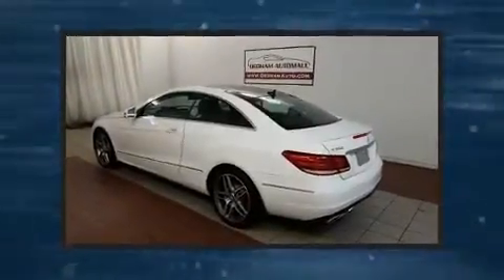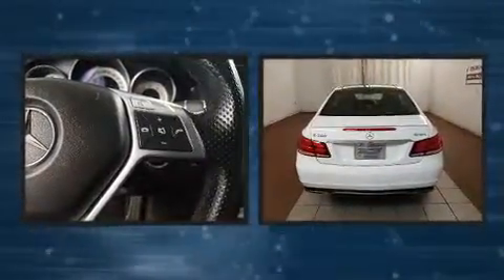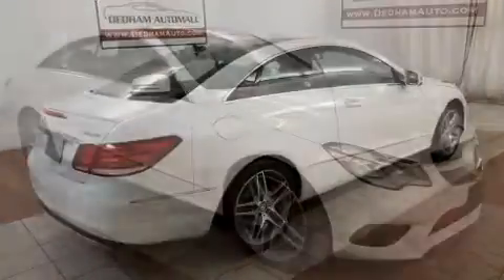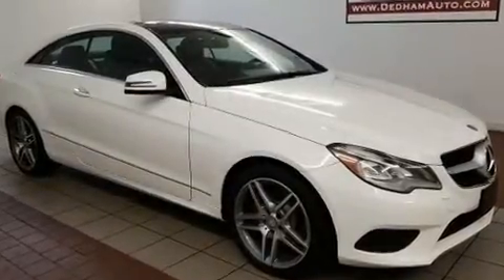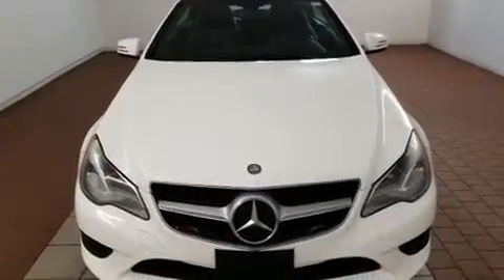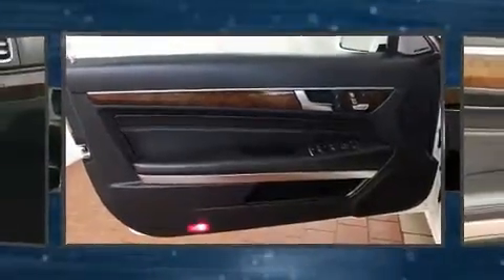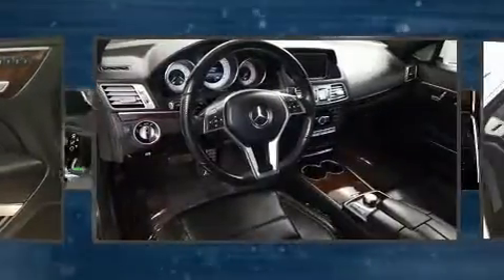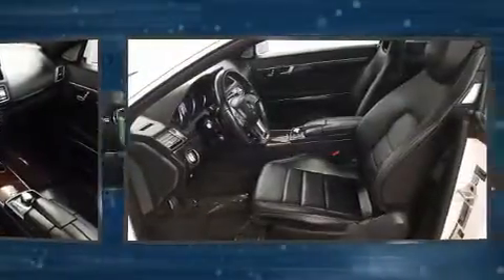2014 Mercedes-Benz E-Class E 350 4MATIC in Dedham, MA 02026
The 2014 Mercedes-Benz E-Class. This 2 door, 4 passenger coupe just recently passed the 50,000 mile mark! Mercedes-Benz made sure to keep road-handling and sportiness at the top of it's priority list. Under the hood you'll find a 6 cylinder engine with more than 300 horsepower, and for added security, dynamic Stability Control supplements the drivetrain. Mercedes-Benz infused the interior with top shelf amenities, such as: 1-touch window functionality, variably intermittent wipers, a power seat, heated seats, turn signal indicator mirrors, an overhead console, and leather upholstery. For drivers who enjoy the natural environment, a power moon roof allows an infusion of fresh air. Side curtain airbags deploy in extreme circumstances, shielding you and your passengers from collision forces. We know that you have high expectations, and we enjoy the challenge of meeting and exceeding them! Stop by our dealership or give us a call for more information.